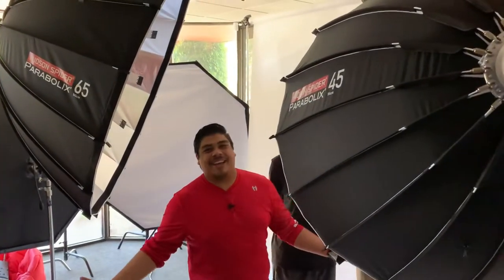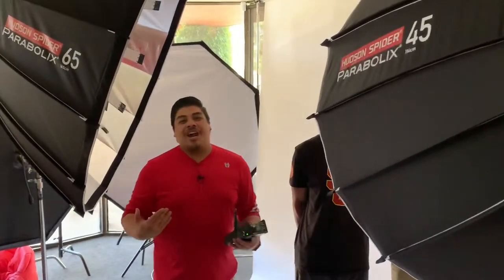HUDSON SPIDER VIRTUAL SHOWROOM Ep.15 Parabolix 65 and 45 lighting test.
John and friends demo the 65 and 45 inch Parabolix in the studio.